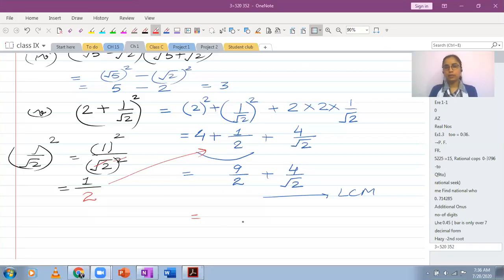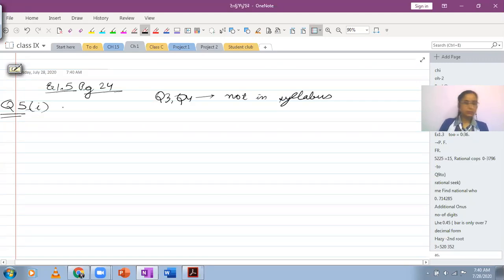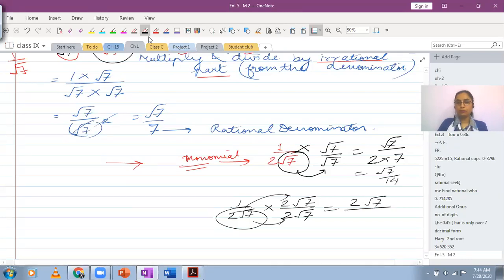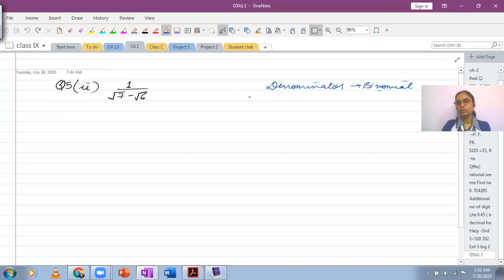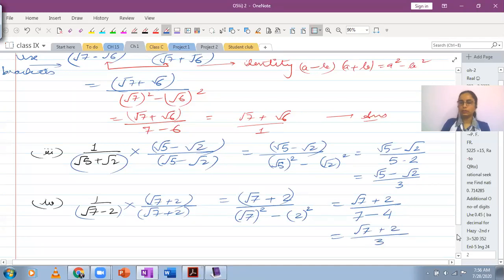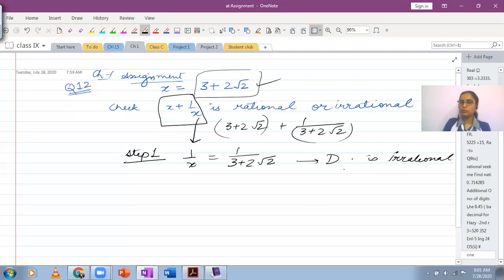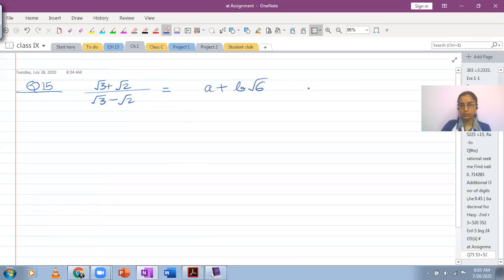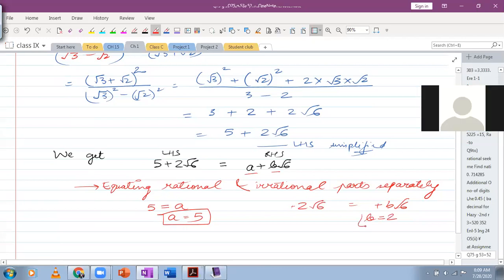Class IX~NCERT~Ch 1[Part VI]